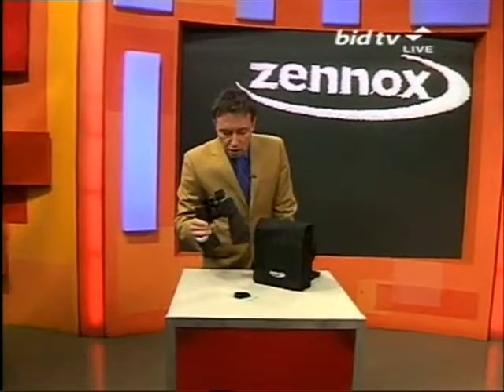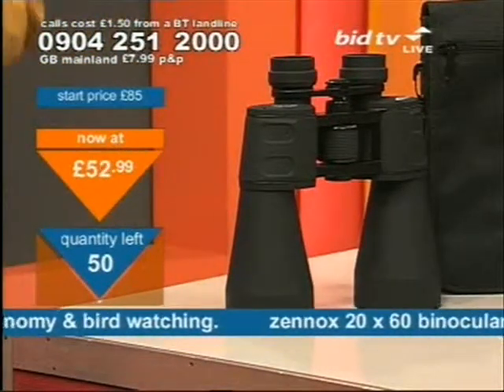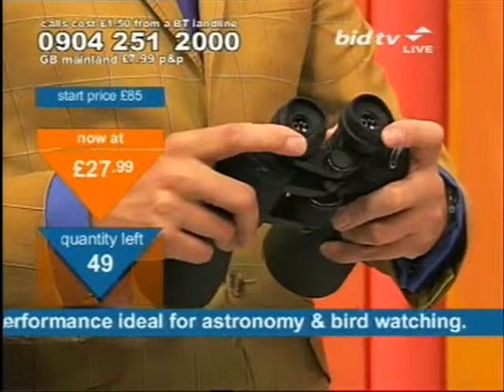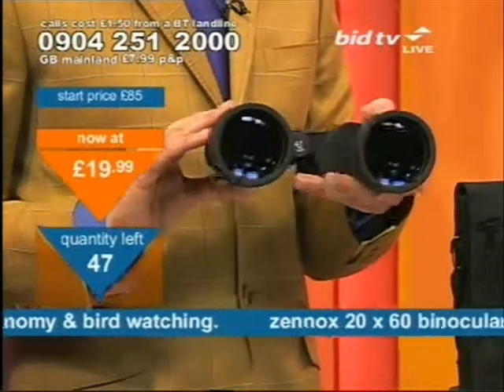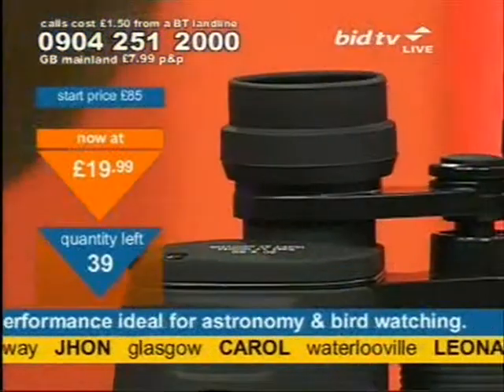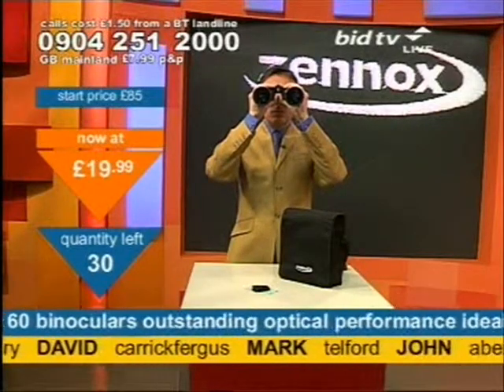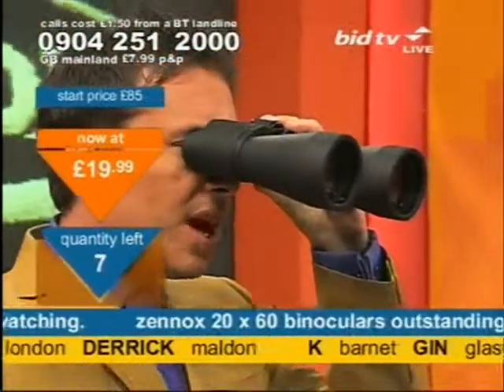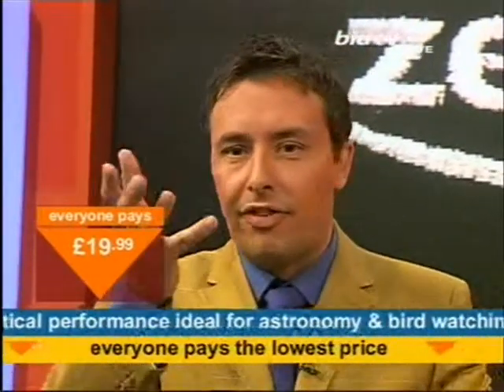Andy Hodgson sells Zennox binoculars on Bid TV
Andy Hodgson had a rainy narrowboating holiday in the West Midlands where he saw a heron that flew off whilst selling Zennox 20x60 Binoculars on Bid TV, wearing a mustard suit in June 2006.